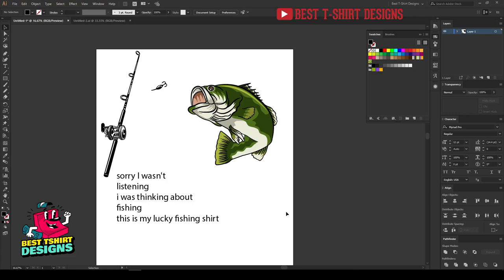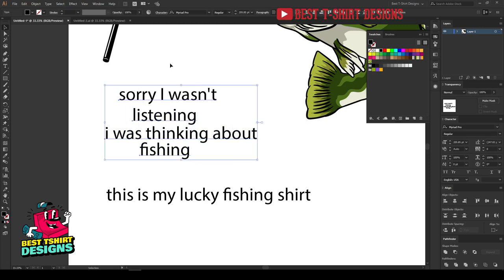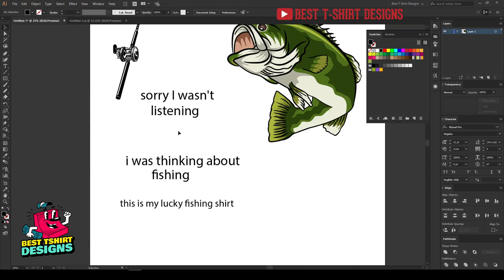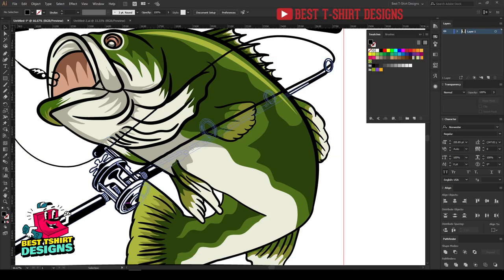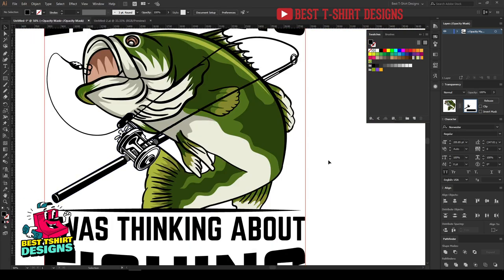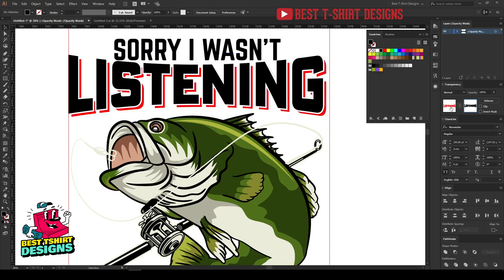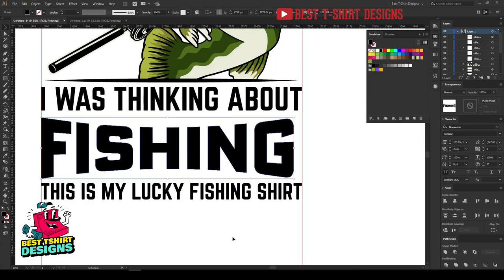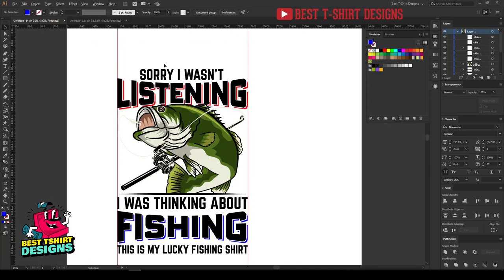FISHING T-SHIRT DESIGN TUTORIAL | Advance T-Shirt Design Tutorial | T-Shirt Design In Illustrator